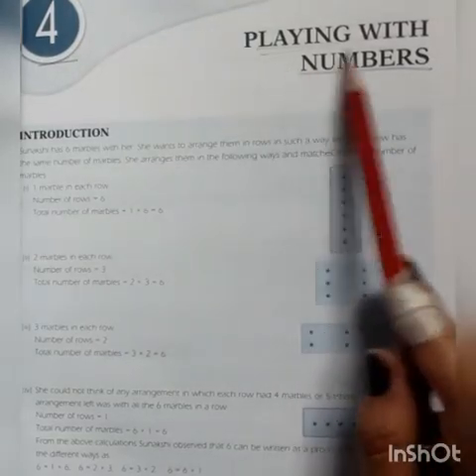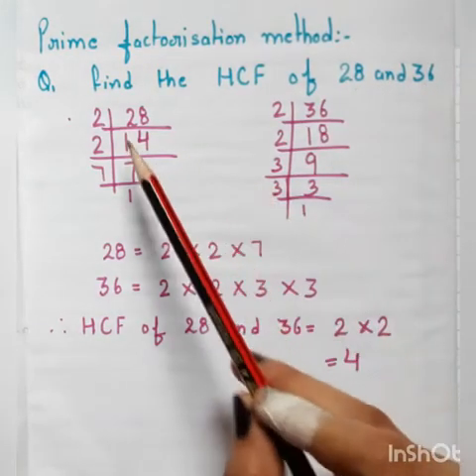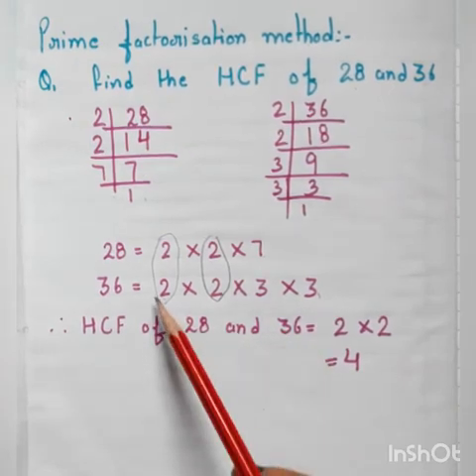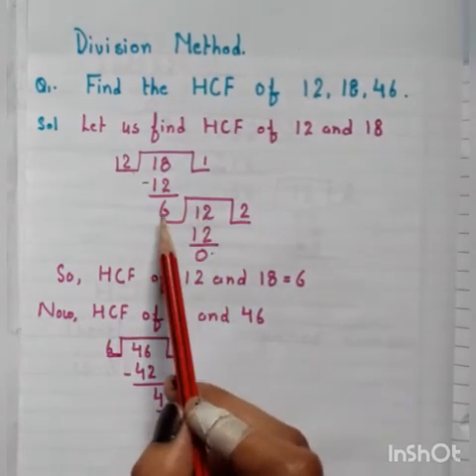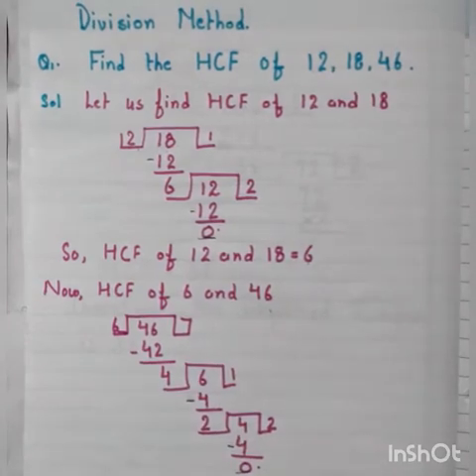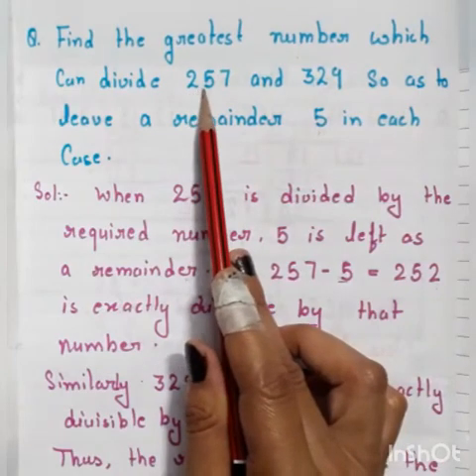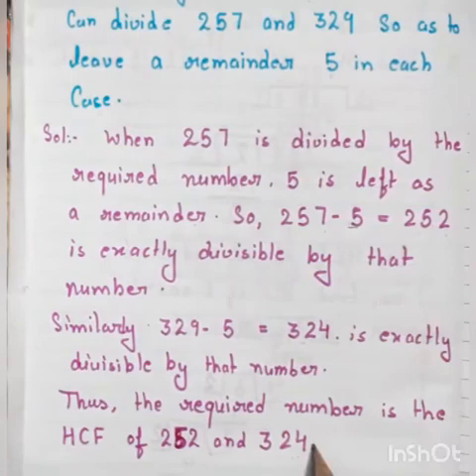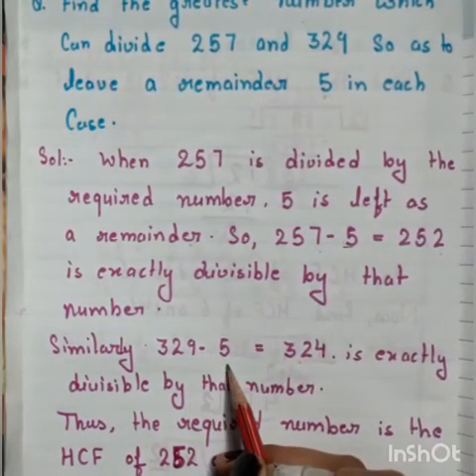CLASS:- VI(Sixth) "MATHEMATICS" CHAPTER - 4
ICSE 'UNDERSTANDING MATHEMATICS' Book - 6